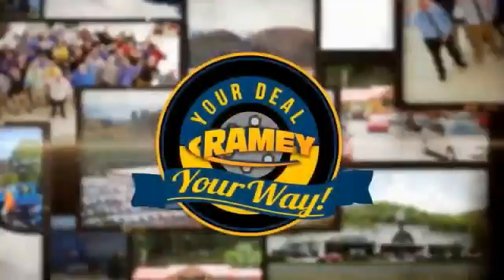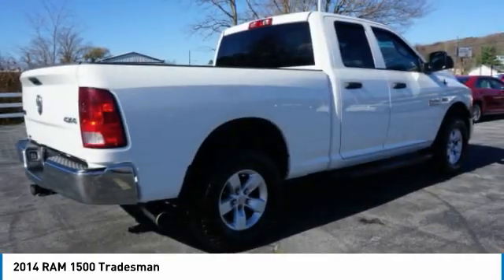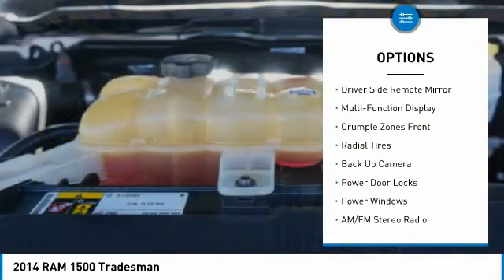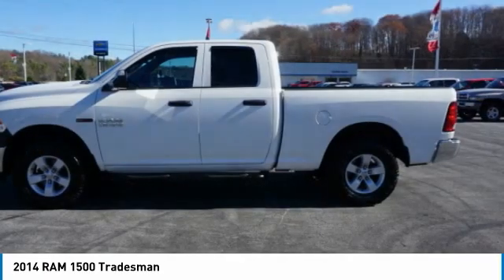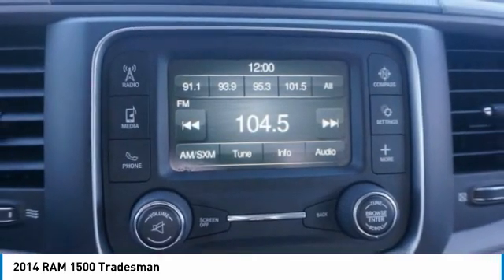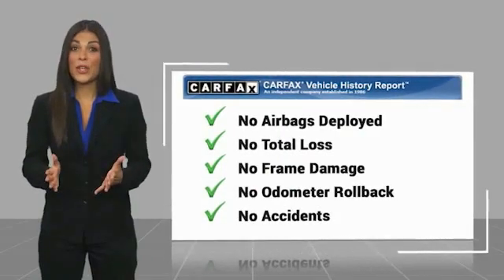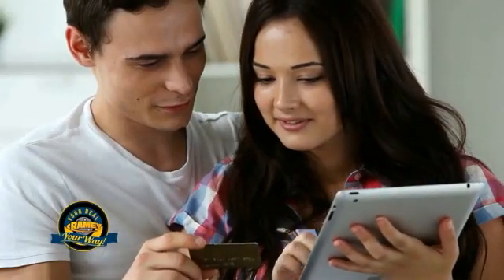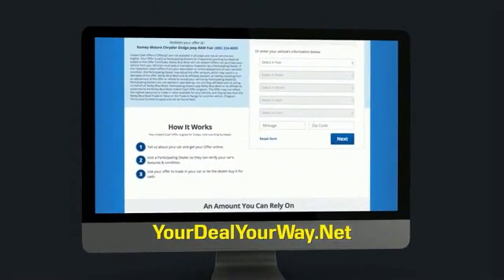2014 RAM 1500 Princeton WV 1-201845A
2014 RAM 1500 Tradesman

Ramey Motors
127 Frazier Dr

ES404365